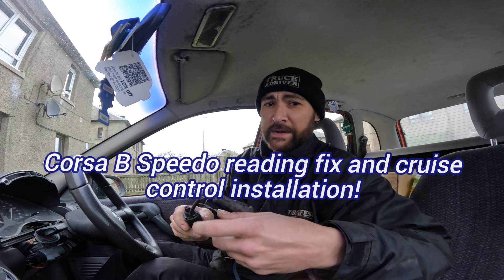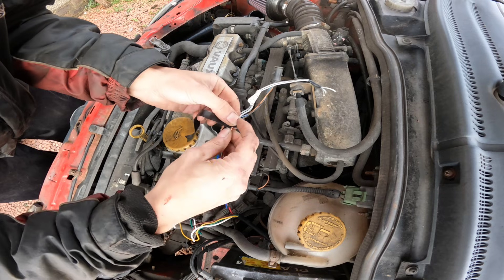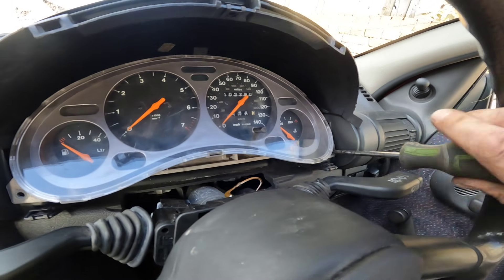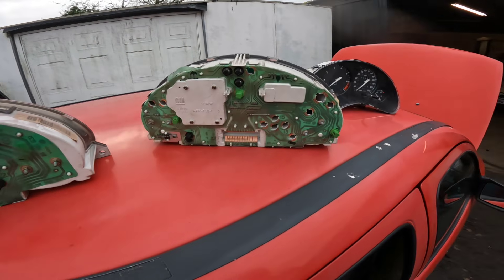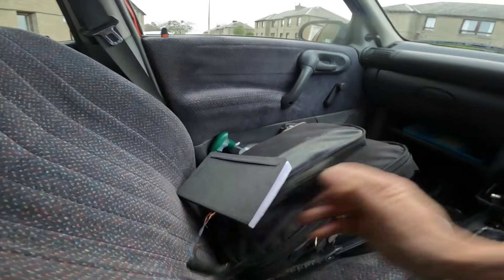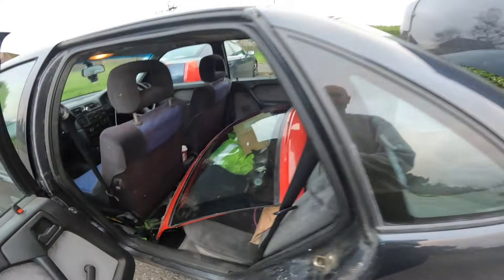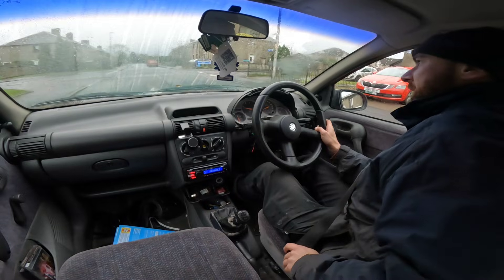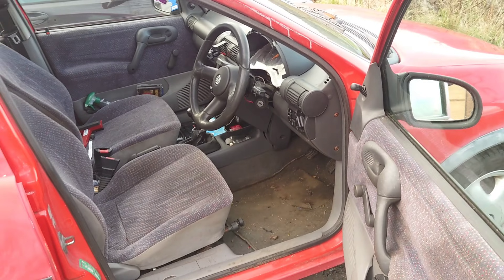Cruise control in a Corsa B using an aftermarket speed sensor?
We have finally got the electric speedo working properly on our Corsa B 1.4SI and fitted a cruise control set up. As ever, it's not quite as straightforward as it could be